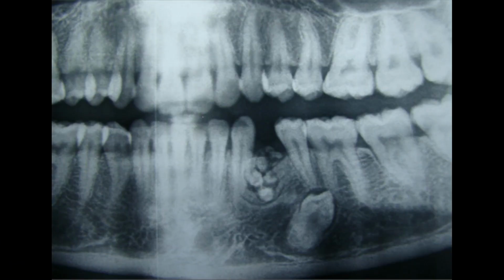Oral Pathology Corner - Odontoma - Tooth Teacher Tuesday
When is a tooth not a tooth?  It's not a riddle.  It's an odontoma!  What does that mean to you non-dentists out there?  Tune in to find out!